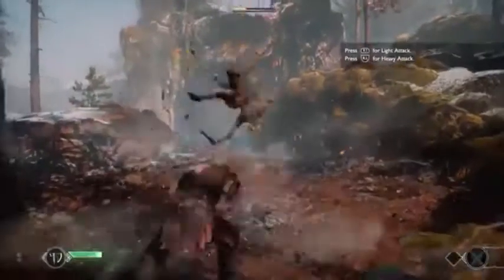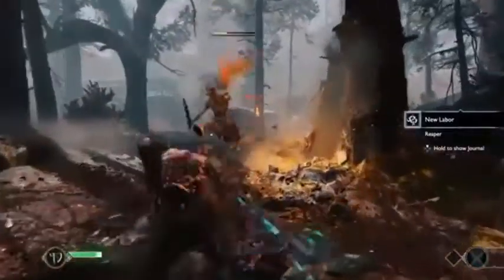new god of war 4 gameplay walkthrough part 1 ps4 (2018) developer demo